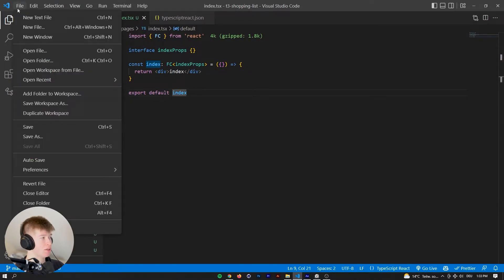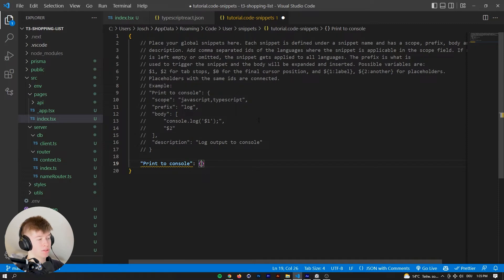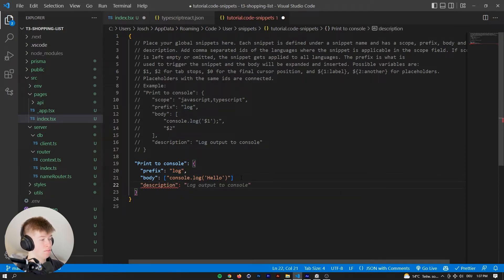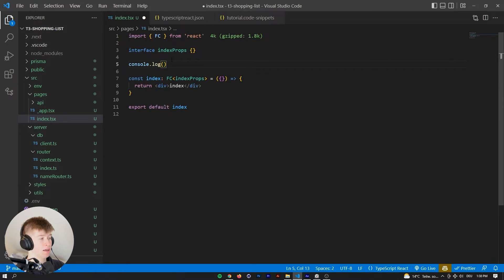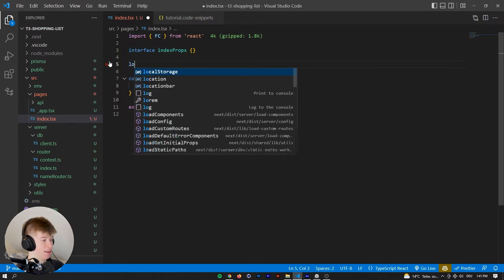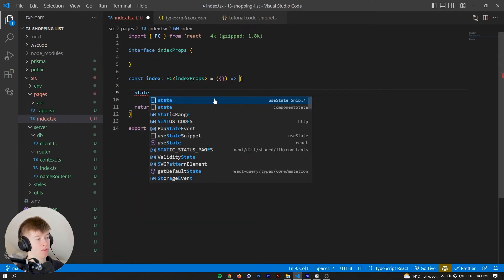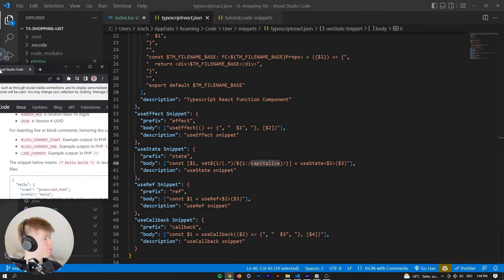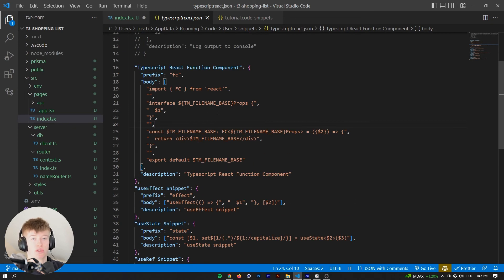How to create Custom Snippets in VSCode (with examples)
Creating custom snippets in VSCode is very easy and saves you plenty of time down the road! Let's look at some snippet examples, how you can design your own, and then use those snippets in your future projects.

Hope you found this video helpful, whatever project you're currently working on! :^)